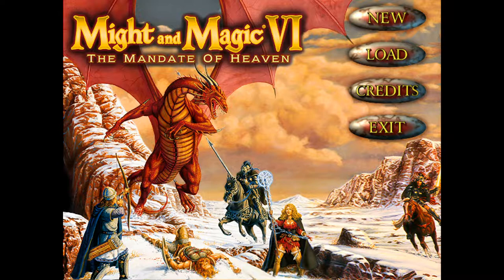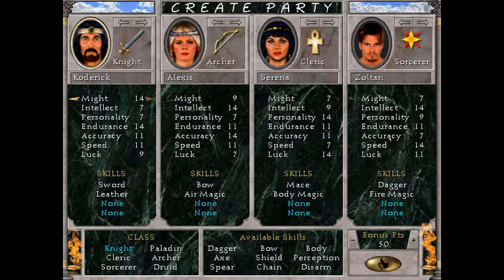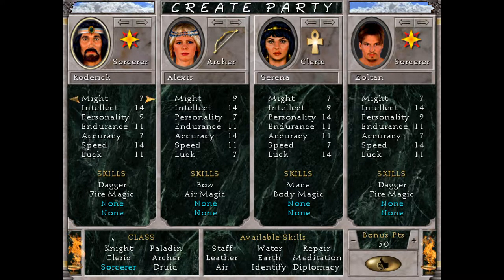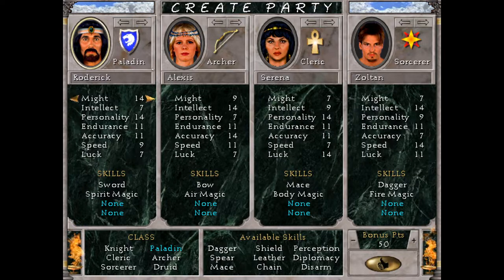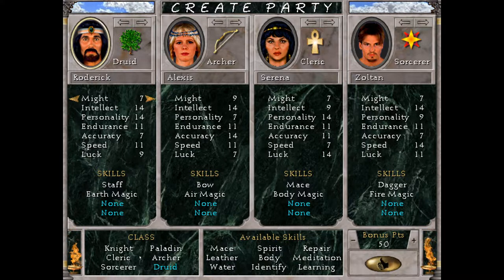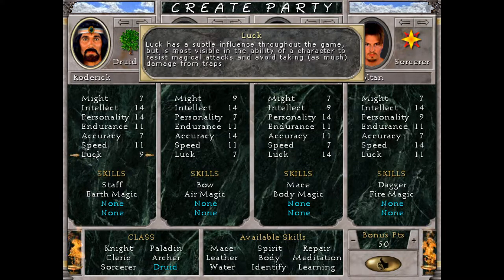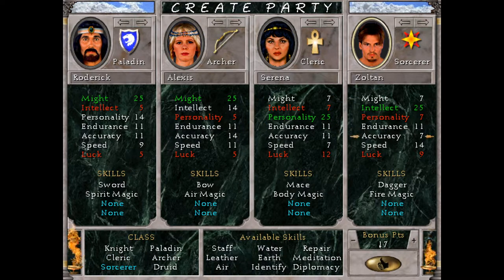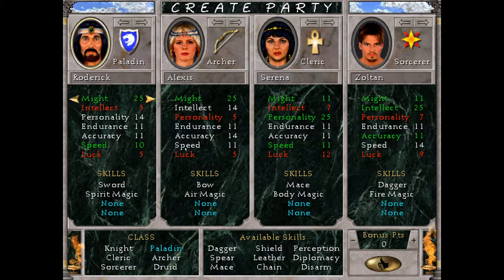Might and Magic VI - Tutorial - Episode 1: Party Creation & Standard control basics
Hello! Welcome to my Might and Magic 6 Tutorial videos, in which I will explain game mechanics along with tips and tricks as I go along and play it! The first two episodes are focused on classes, parties, stats and basic controls, so if you want to jump straight into the playthrough, skip ahead to episode 3. :)

to come see the fun live!